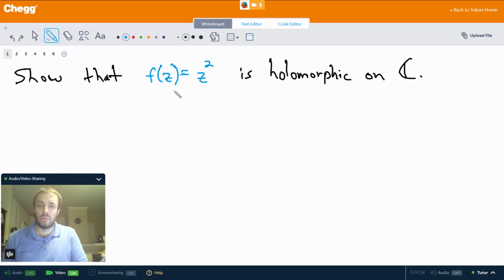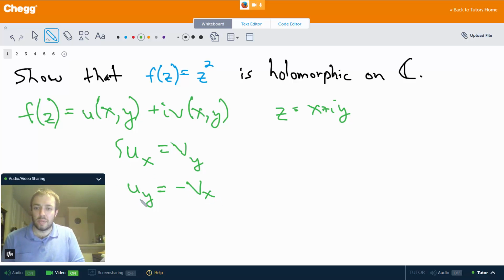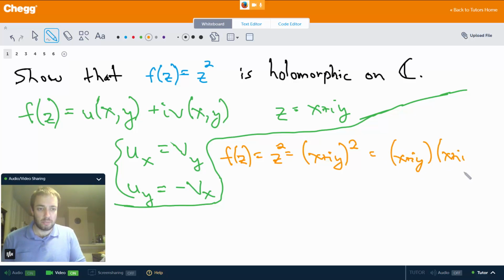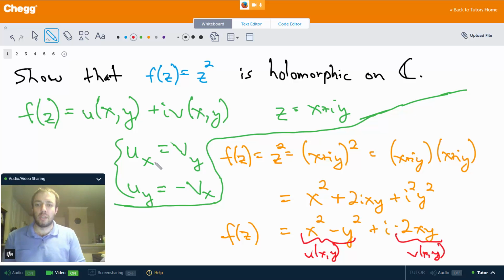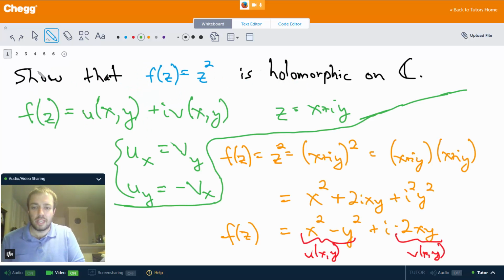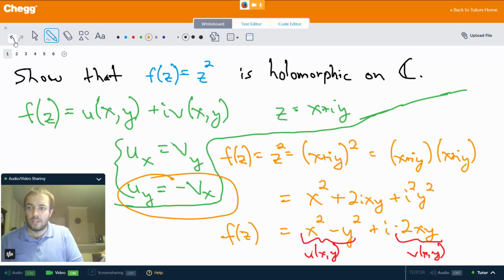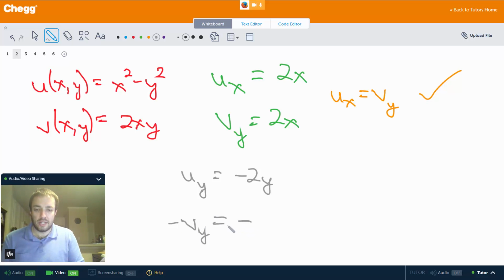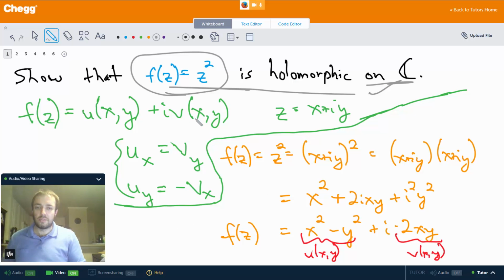Holomorphic Functions | Complex Analysis | Chegg Tutors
Holomorphic functions are the primary object that we study in complex analysis. We can show a function is holomorphic by showing that it satisfies the Cauchy-Riemann equations. The Cauchy-Riemann equations are a pair of partial differential equations involving the real and imaginary parts of the function in question. The function is holomorphic at all points where it satisfies the equations.

Complex Analysis tutoring on Chegg Tutors

Learn about Complex Analysis terms like Holomorphic Functions on Chegg Tutors. Work with live, online Complex Analysis tutors like Chris W. who can help you at any moment, whether at 2pm or 2am.